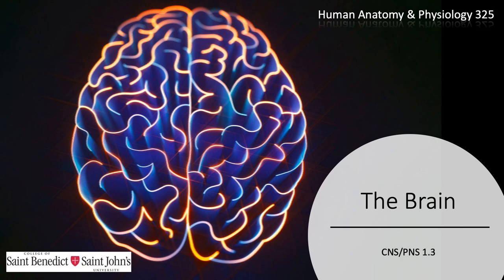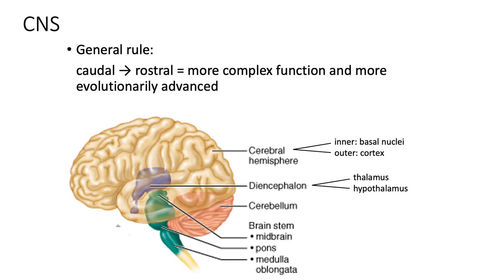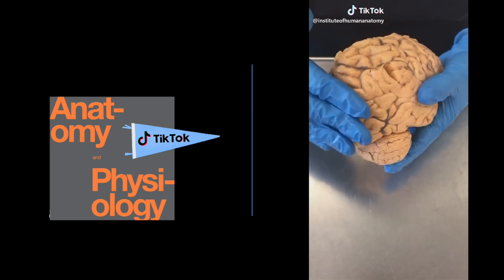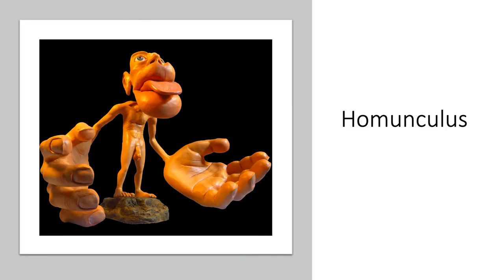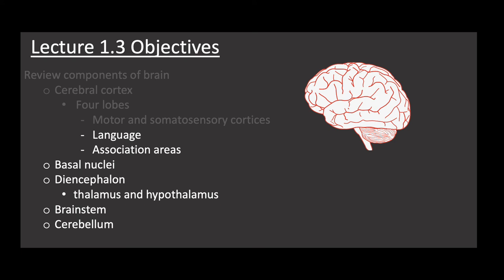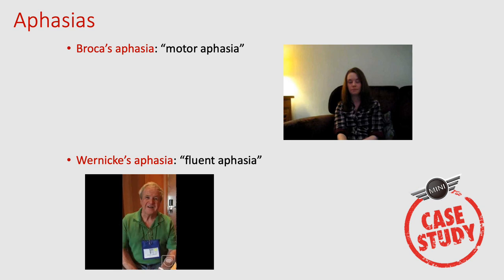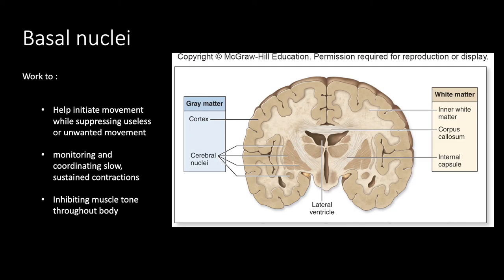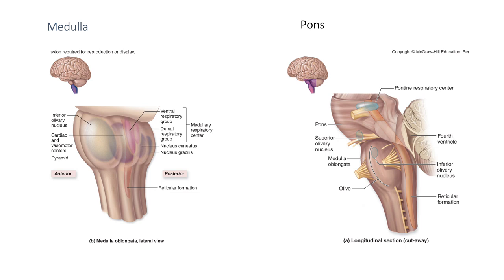Brain 1.3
A&P 325 Block Unit 3